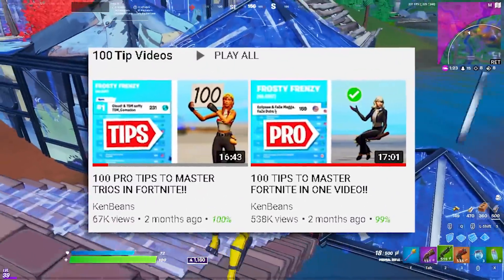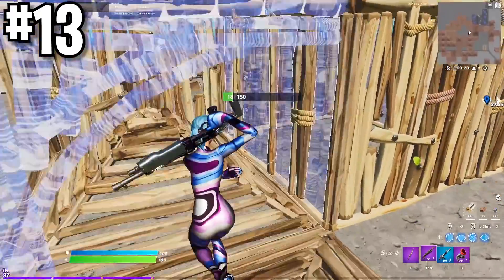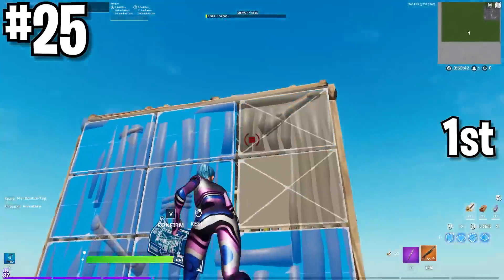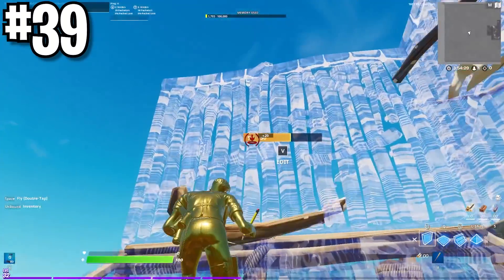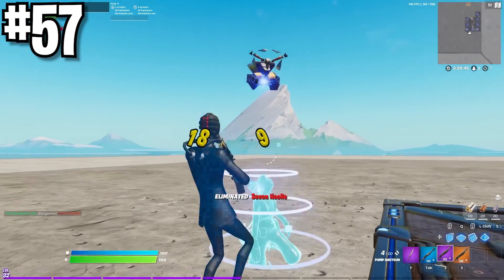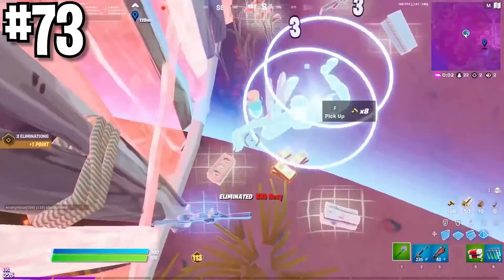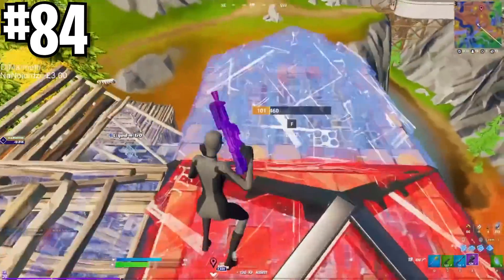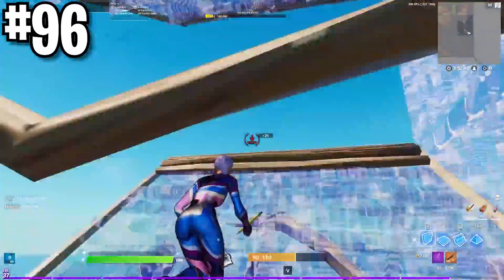100 PRO TIPS TO MASTER FORTNITE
Further support me using CODE ➞ KenBeans

100 FORTNITE TIPS AND TRICKS TO MASTER FORTNITE. Rapid fire tips in a 22 minute video that show you everything you need to improve in Fortnite Battle Royale. Everything from piece control, high wall piece control, advanced pro strats, professional aiming, professional movement, building tips, editing tips, and rotation strategies. This is one video that describes the ins and outs of the new season in Fortnite. Lots of tips in here will increase you chances at becoming better in competitive matches as well. There are comp tips in here that most people might have forgotten about that will help you place higher in tournaments and win some money. All the way down to simple and fast tips like the new and improved Mongraal classic, and the meta for shotguns in the current state of Fortnite. There is even small editing and boxfighting tips that are crucial to win games. This is mainly for the new season of Fortnite. In chapter 2 season 6 of Fortnite, there are lots of new items and new in game tactics to learn. These are some of the most advanced and best 100 tips and tricks video you will find.  If you wanna know how to get better at Fortnite then this is the video for you.

Love yall :)

Further support me using CREATOR CODE ➞ KenBeans

100 TIPS TO MASTER FORTNITE IN ONE VIDEO!!

50 PRO TIPS TO BE A GOD AT FORTNITE

50 PRO TIPS TO HAVE A GOD WARM UP IN FORTNITE